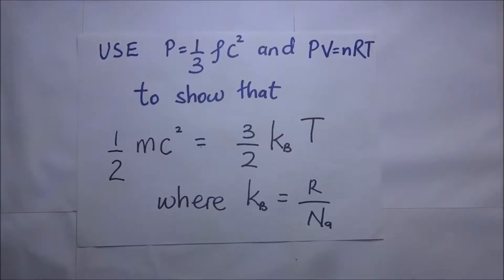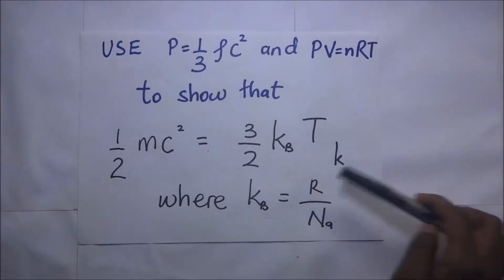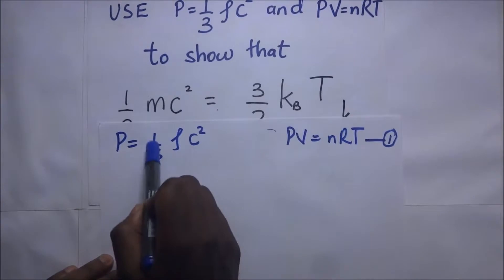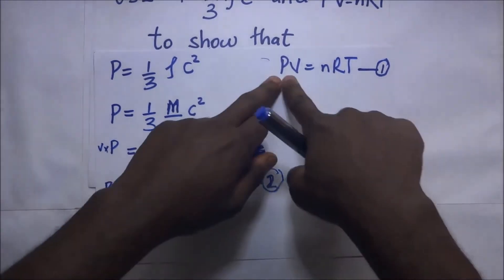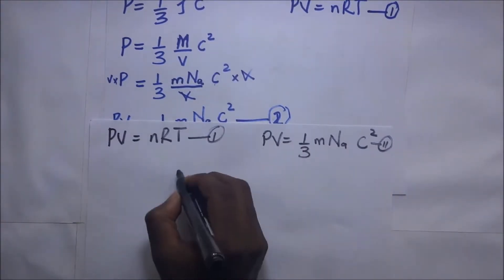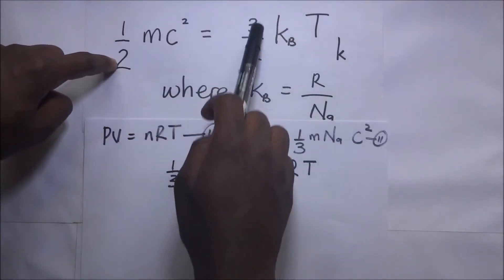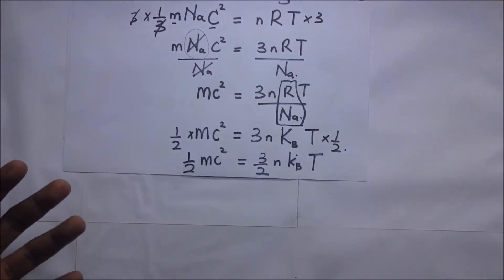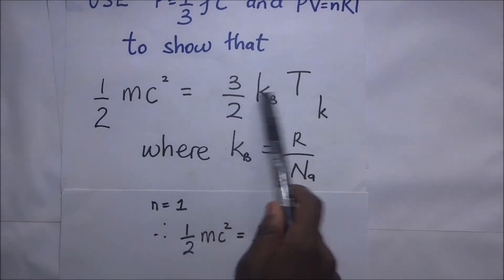Show that 1/2 MC^2 = 3/2 Kb T where kb is boltsman's constant - Kisembo Academy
In this video i get to show that 1/2 MC^2 = 3/2 Kb T where kb is boltsman's constant , M= mass of particle of an ideal gas, C = Velocity of the gas particle, T = The absolute temperature.
transcript;

0:00:00.030,0:00:05.100
in this session I'll be showing how a

0:00:03.000,0:00:14.040
half MC squared is going to be equal to

0:00:05.100,0:00:15.210
3 over 2 KB capital T coming up now I'm

0:00:14.040,0:00:17.449
going to of course the question who

0:00:15.210,0:00:19.859
asked me to use P is equal to 1/3 times

0:00:17.449,0:00:22.320
alpha which is times density times V

0:00:19.859,0:00:24.689
Square and the equation of the ideal gas

0:00:22.320,0:00:26.609
which is PV is equal to NRT I'm going to

0:00:24.689,0:00:29.640
use these two expressions to try and

0:00:26.609,0:00:30.750
arrive at this conclusion and according

0:00:29.640,0:00:33.239
to our question they're telling us that

0:00:30.750,0:00:36.120
cap B is going to be equal to R over na

0:00:33.239,0:00:38.280
now KB so happens to be the Boltzmann's

0:00:36.120,0:00:40.910
constant which is going to be equal to R

0:00:38.280,0:00:46.230
the Malaga's constant divided by

0:00:40.910,0:00:49.020
Avogadro number this constant which we

0:00:46.230,0:00:51.960
are calling Boltzmann constant was named

0:00:49.020,0:00:57.090
after Ludwig Boltzmann it's denoted by

0:00:51.960,0:00:59.820
small K like that or just care with the

0:00:57.090,0:01:01.770
subscript B just like that and it

0:00:59.820,0:01:04.199
basically relates the average kinetic

0:01:01.770,0:01:06.720
energy of the particle in a dress with

0:01:04.199,0:01:11.280
the temperature of the gas and of course

0:01:06.720,0:01:14.760
it is given by r over na and where R of

0:01:11.280,0:01:16.530
course is the molar gas constant and n

0:01:14.760,0:01:19.140
is Avogadro's number so let's get

0:01:16.530,0:01:20.640
started with solving the question so I

0:01:19.140,0:01:23.430
have two expressions I'm supposed to be

0:01:20.640,0:01:26.880
using this one which is p is equal to

0:01:23.430,0:01:29.579
1/3 times density times Z square and I

0:01:26.880,0:01:33.659
have this one right here the ideal gas

0:01:29.579,0:01:37.439
equation which is PV is equal to n R T

0:01:33.659,0:01:40.920
so I can look at this as if my equation

0:01:37.439,0:01:43.200
1 PV is equal to NRT so if I can't

0:01:40.920,0:01:44.520
express this thing here if I can break

0:01:43.200,0:01:46.049
it down like we have been doing in our

0:01:44.520,0:01:48.930
previous sessions if I can break down

0:01:46.049,0:01:51.810
this expression for kinetic pressure and

0:01:48.930,0:01:54.030
I make PV the subject of the formula in

0:01:51.810,0:01:57.060
this expression also and then I equate

0:01:54.030,0:01:58.590
the two Peavey's then somehow I'll be

0:01:57.060,0:02:00.930
able to end up to this so that's the

0:01:58.590,0:02:02.880
route I'm going to take so this will be

0:02:00.930,0:02:06.180
like I push on one PV is equal to NRT

0:02:02.880,0:02:08.640
that's how I present one so now from

0:02:06.180,0:02:11.250
this one we shall extract our equation 2

0:02:08.640,0:02:12.330
so we are going to break this down in a

0:02:11.250,0:02:14.100
way that

0:02:12.330,0:02:16.530
we have PV as the subject of this

0:02:14.100,0:02:18.540
expression and then we shall substitute

0:02:16.530,0:02:21.300
one equation into another so from this

0:02:18.540,0:02:24.060
one eeeh we should P of course is going

0:02:21.300,0:02:26.090
to be equal to our five times the

0:02:24.060,0:02:29.670
density we know density is equal to mass

0:02:26.090,0:02:33.480
which is we've called capital M over

0:02:29.670,0:02:37.410
volume times Z squared then we shall go

0:02:33.480,0:02:40.500
ahead and say P is going to be equal to

0:02:37.410,0:02:44.070
1/3 times mass of course capital M which

0:02:40.500,0:02:46.770
is mass of the whole of the gas can be

0:02:44.070,0:02:48.780
broken down into small M which is mass

0:02:46.770,0:02:51.270
of every individual particle times

0:02:48.780,0:02:55.560
capital n which happens to be the total

0:02:51.270,0:02:58.860
number of the gas molecules now since we

0:02:55.560,0:03:01.050
are dealing with 1 mole of the gas we

0:02:58.860,0:03:04.890
shall call this n which is Avogadro's

0:03:01.050,0:03:06.420
number or Avogadro's constant because if

0:03:04.890,0:03:08.970
we are looking at one mole of the gas

0:03:06.420,0:03:12.090
according to Avogadro's law one mole of

0:03:08.970,0:03:15.720
the gas is going to contain 6.02 times

0:03:12.090,0:03:18.120
10 to the power 23 something like that

0:03:15.720,0:03:19.380
23 particles so the number of particles

0:03:18.120,0:03:22.260
that are contained in one mole of the